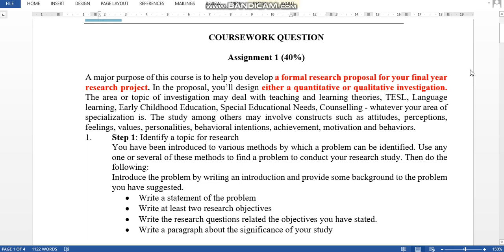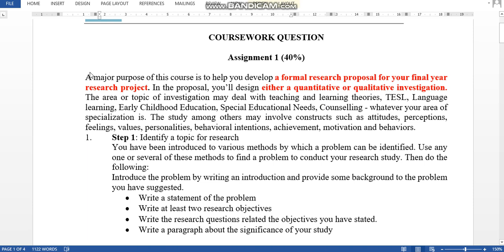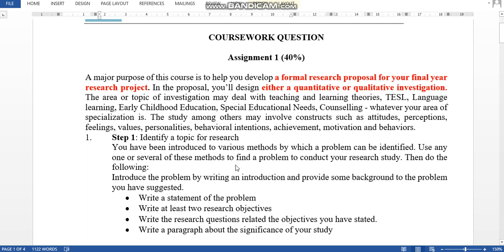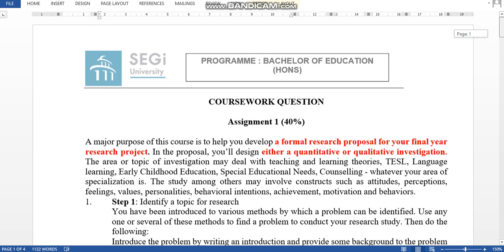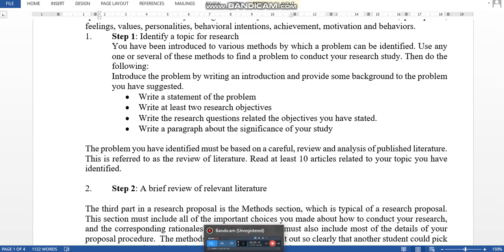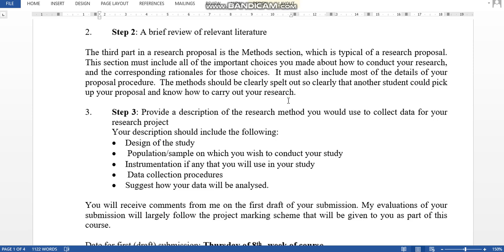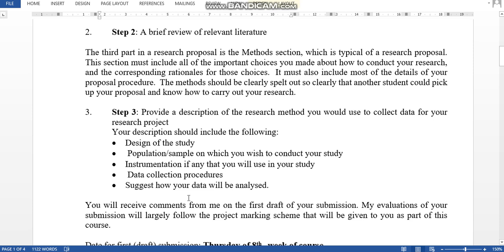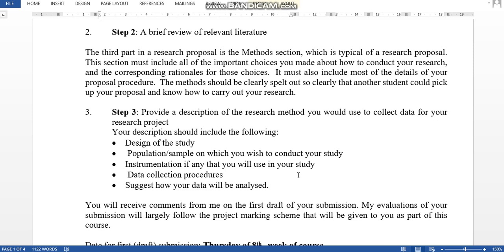VIDEO 3 BEd Assignment 1 Guide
This video guides the students on Assignment 1